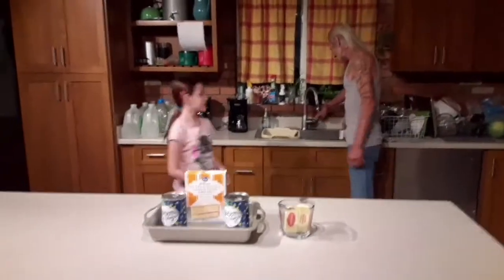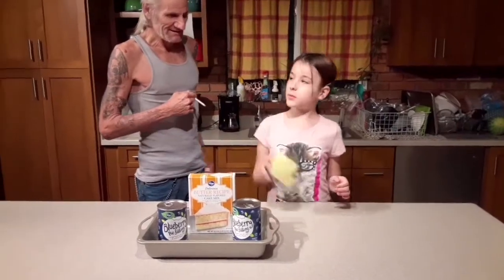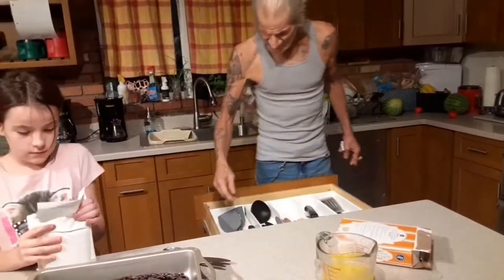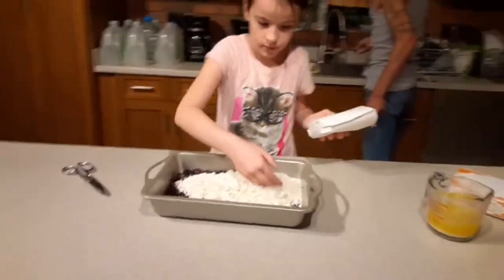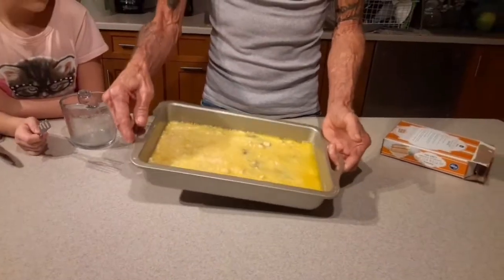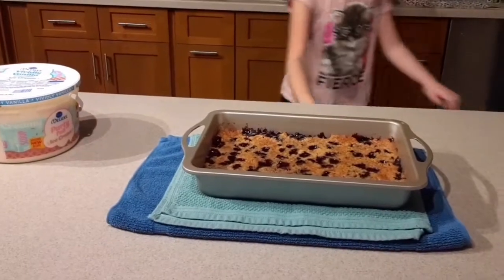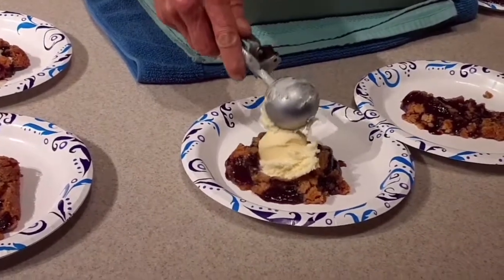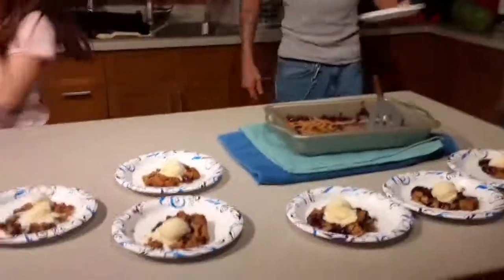🪻How To Make: ♡Viola's♡ easy dump cake recipe🪻